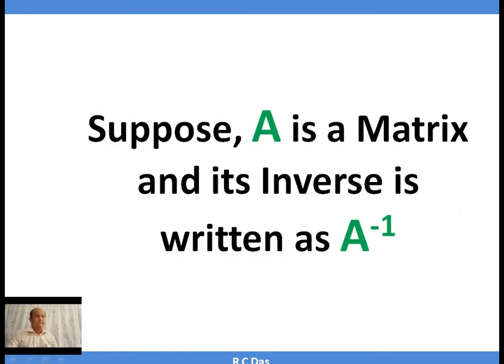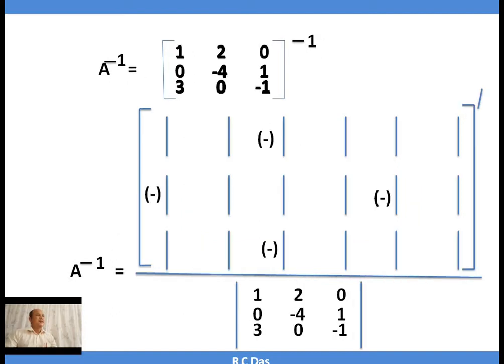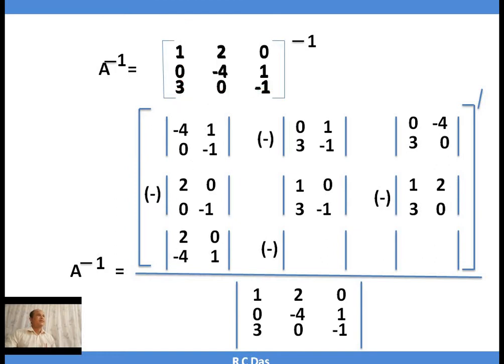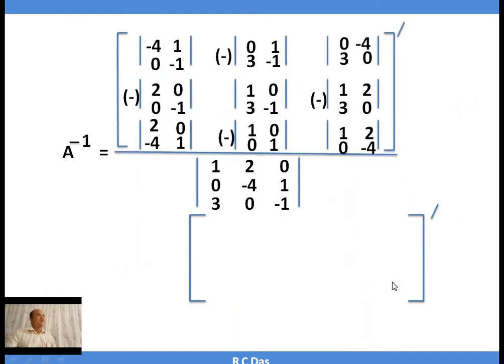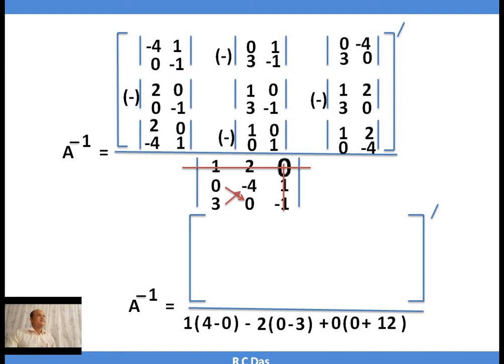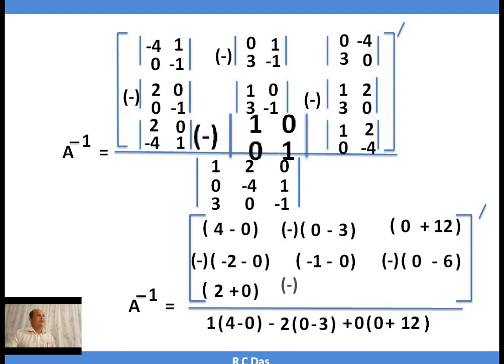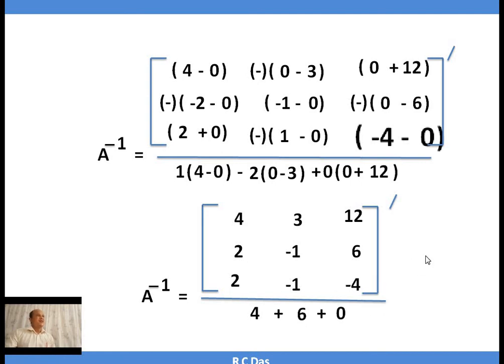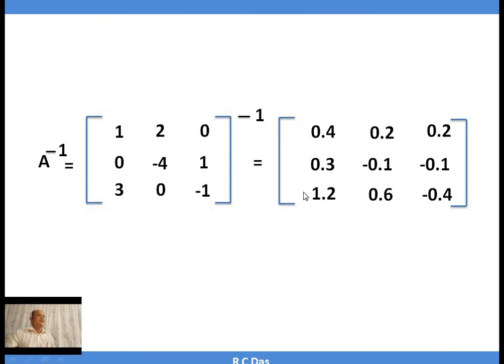Matrix Inverse Adjoin Method